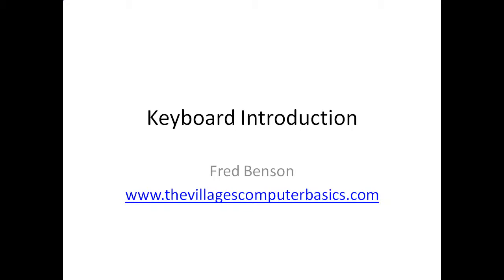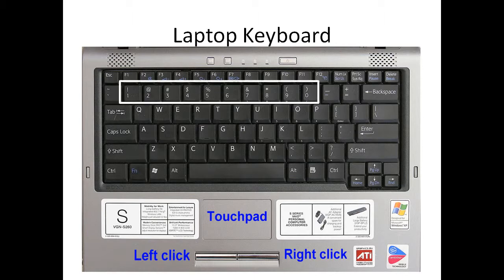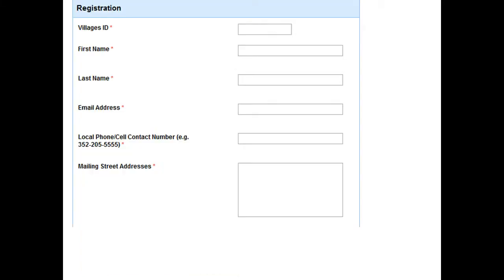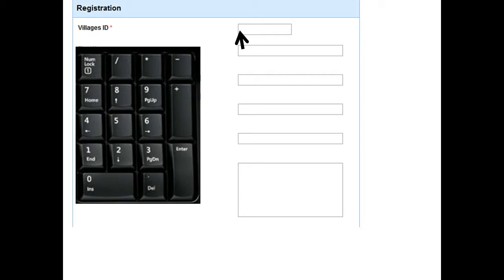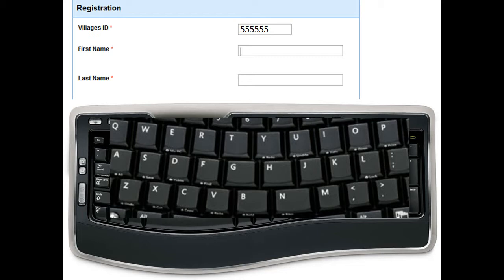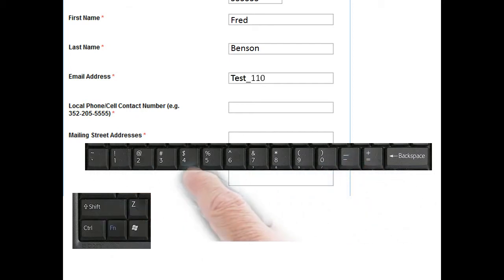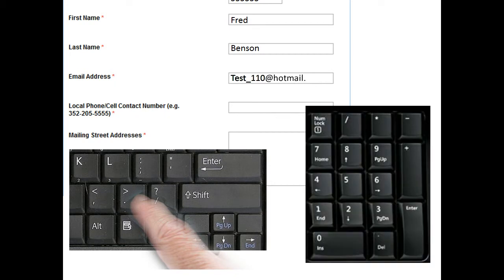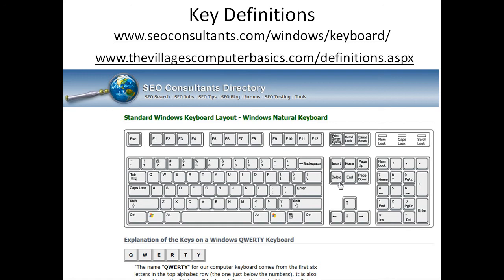Keyboard Introduction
Keyboard Introduction Video